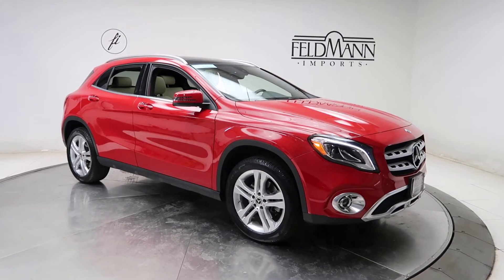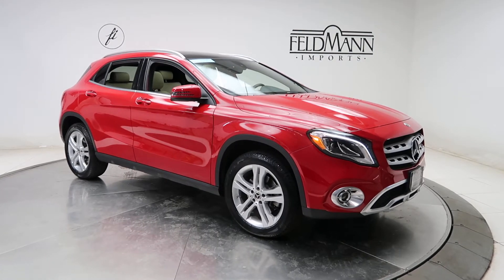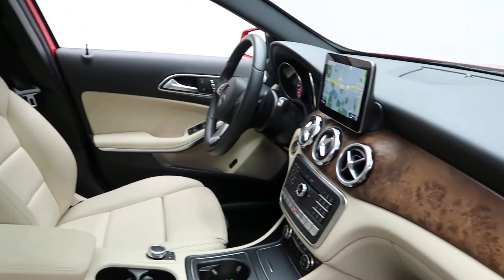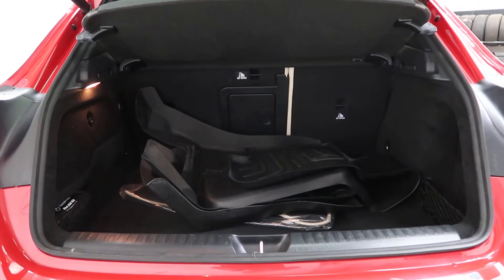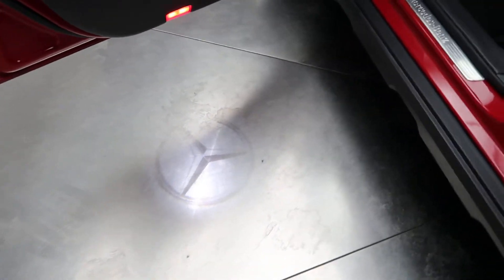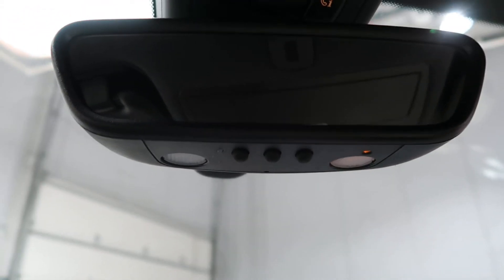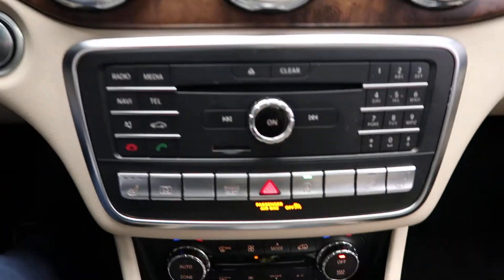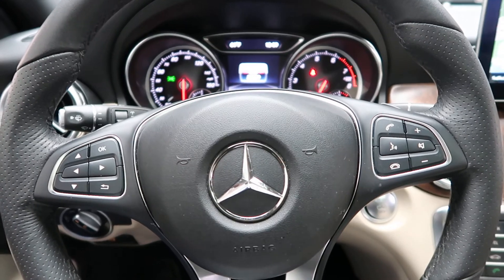2018 Mercedes-Benz GLA 250 4MATIC® - For Sale P14130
Take a look at the 2018 Mercedes-Benz GLA 250 4MATIC® now available at Feldmann Imports. For more information including pricing and availability, please visit us